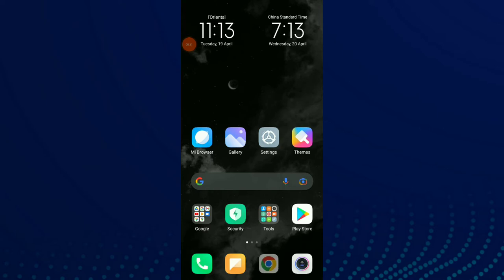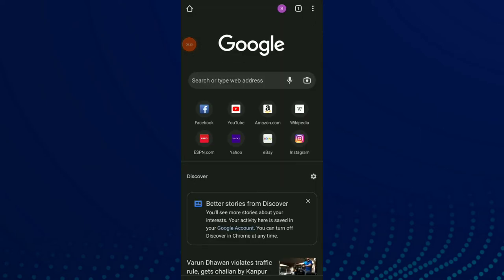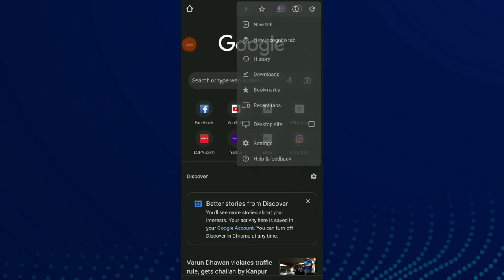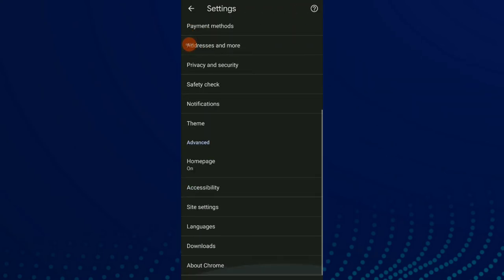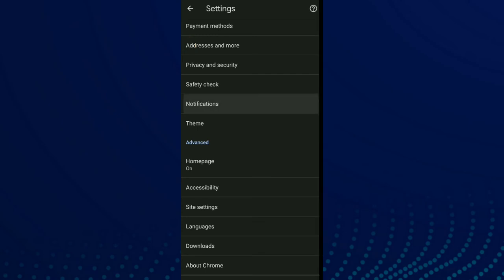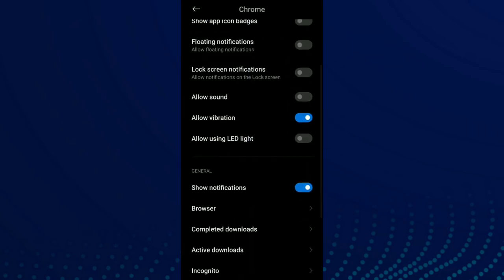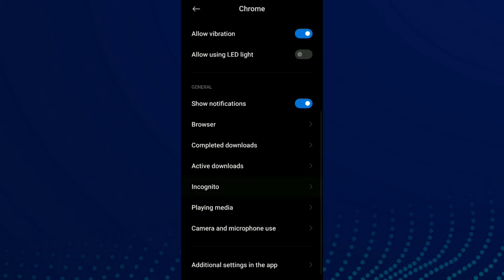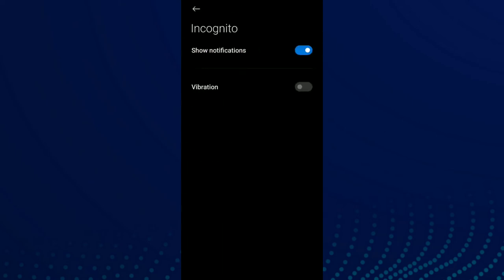How To Turn Off/On Incognito Notifications On Google Chrome Browser App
My idols on YouTube:
Mike Vestil
Ali Abdaal
biaheza
Kevin David
Incognito Money
Sara Finance
Everyday Money
Channel Makers
Vidiq
SuperHumans Life